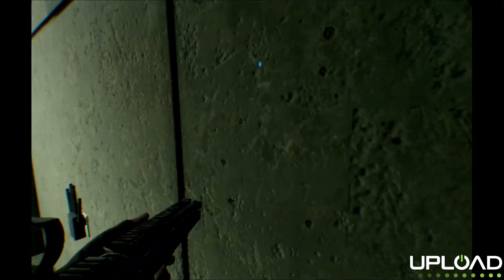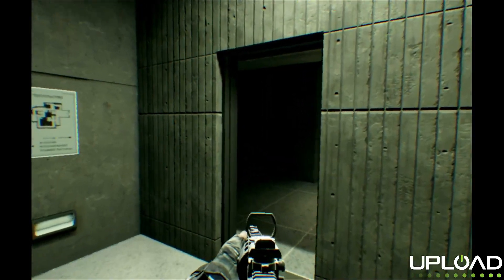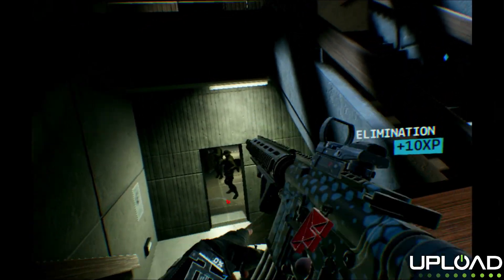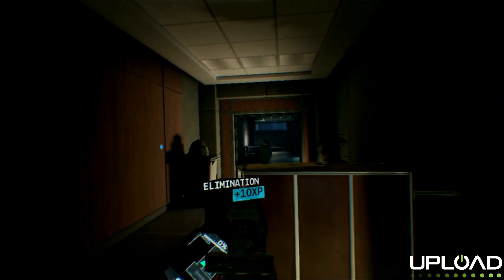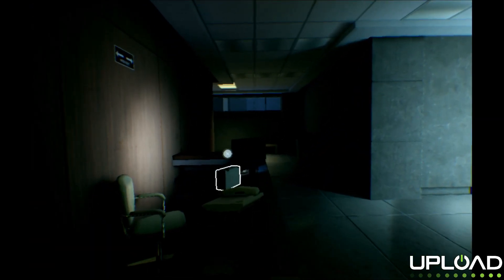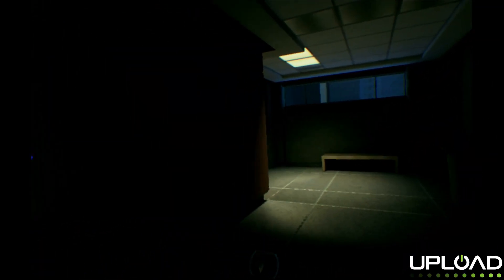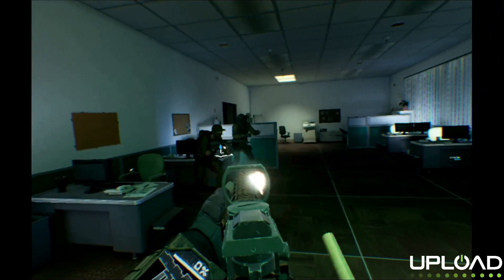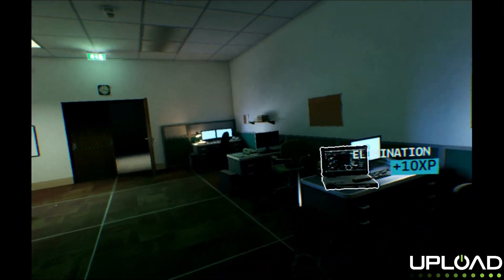Firewall Zero Hour: Solo Training Gameplay